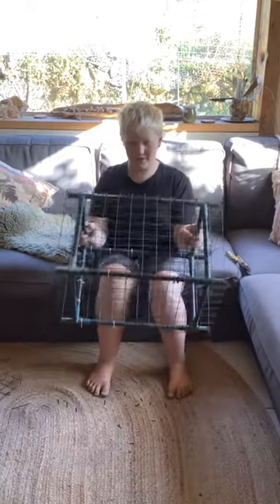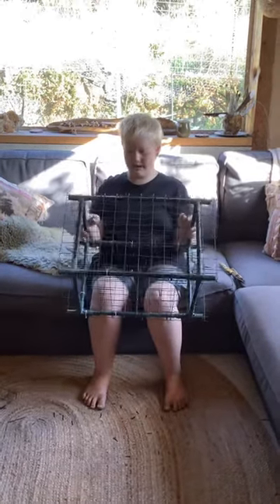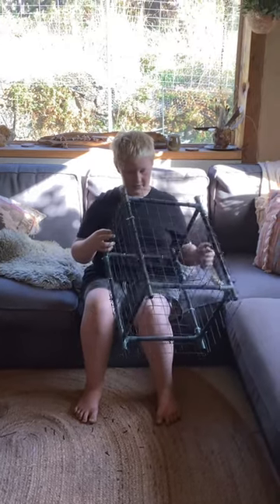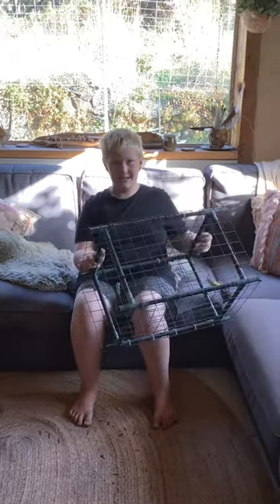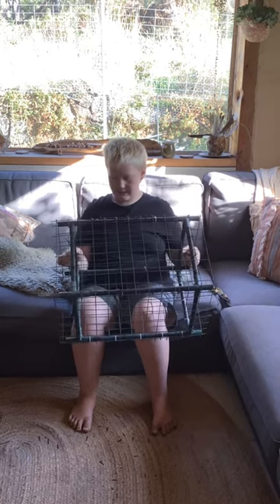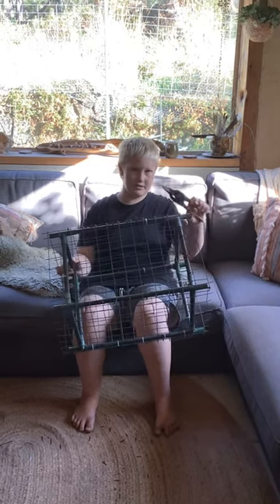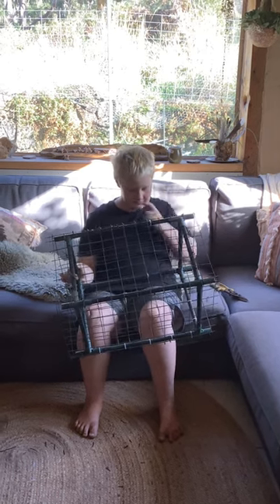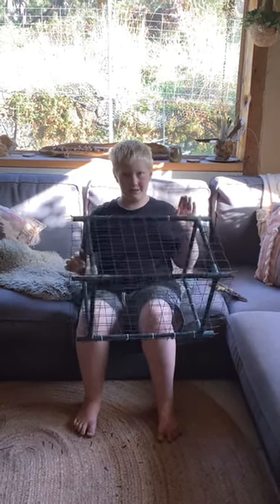DIY Lobster Trap PART 1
In this short video Hunter gives you a glimpse of a lobster trap he is making from junk found around the house